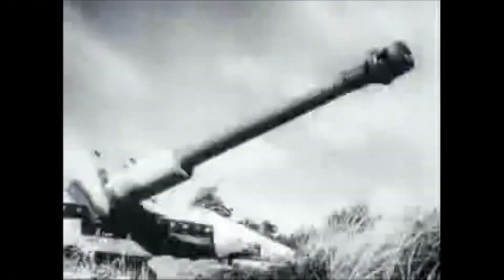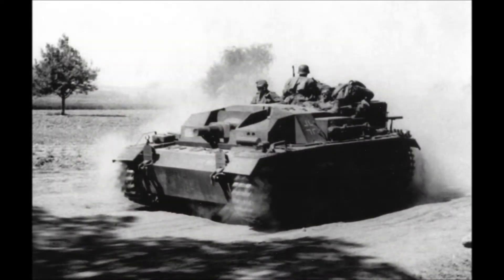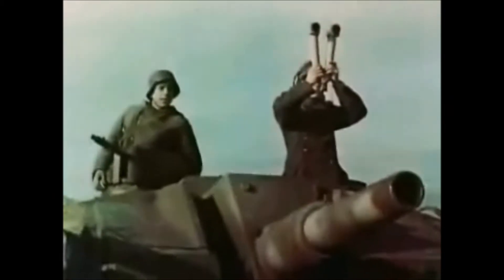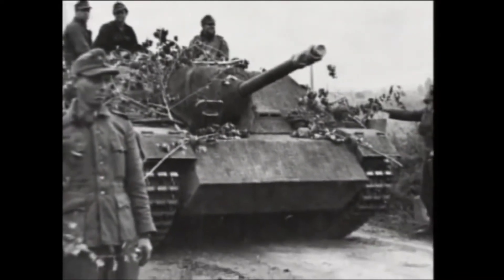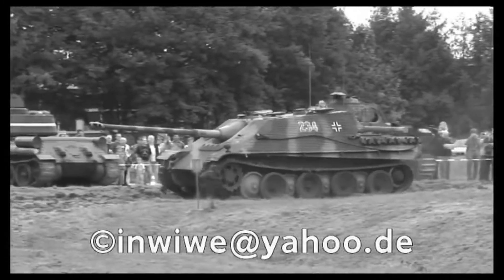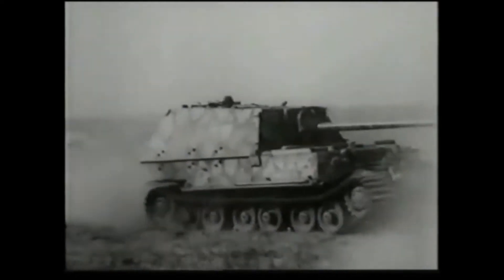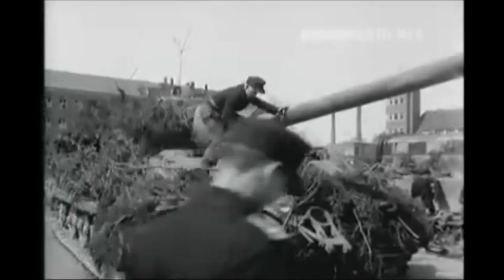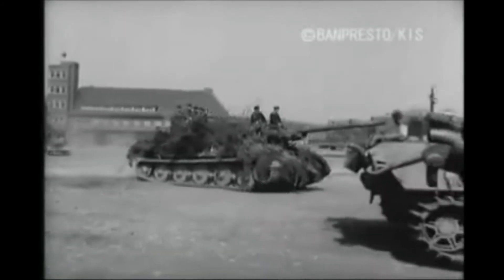War Thunder Tanks and their Variants - German Tank Destroyers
The German army utilised a wide range of self-propelled anti-tank weapons, almost always sticking to the philosophy of using an existing chassis to save time and cost.

Many of these creations proved to be efficient tank killers but some were impractical, or produced in such small quantities but they couldn't have any impact on the War.

The live footage of German tanks in the opening is not mine, I do not claim ownership of it - I also make no money from this video.